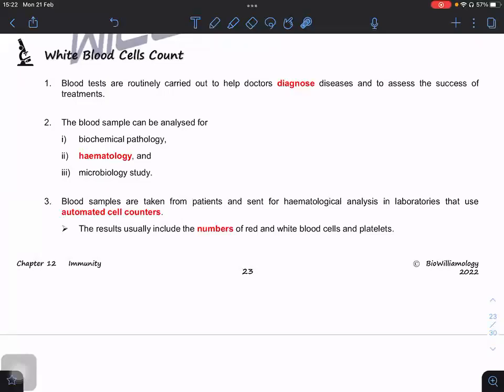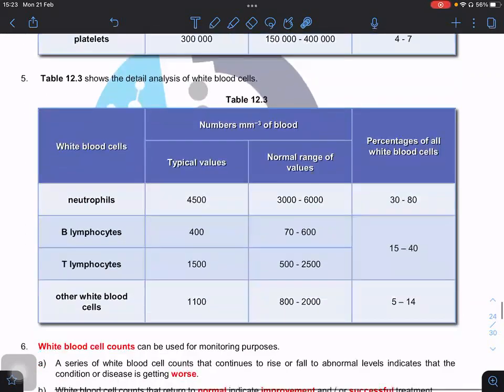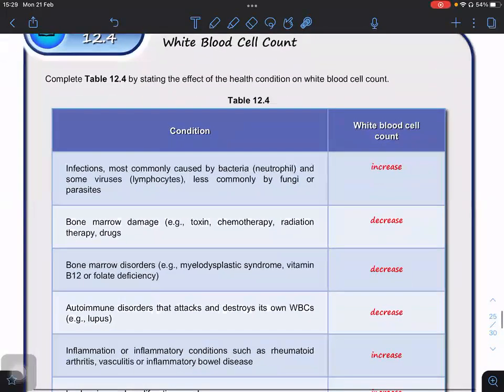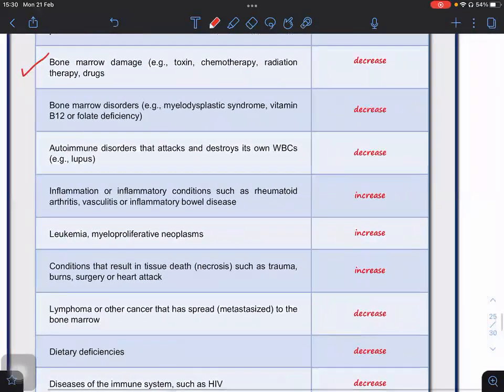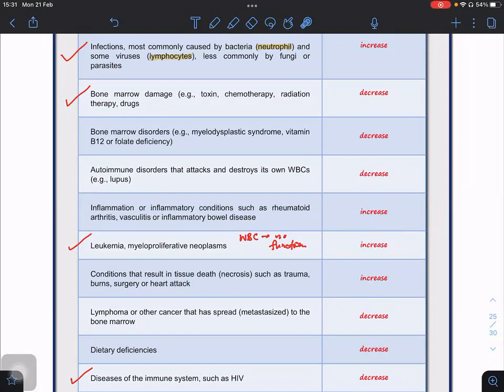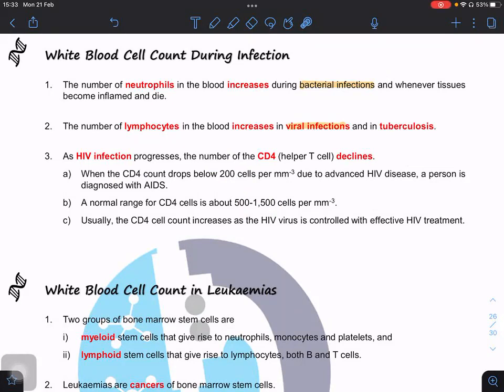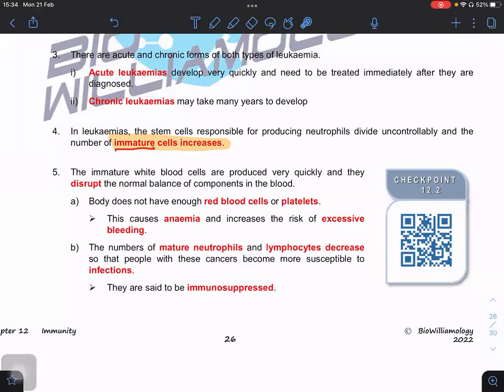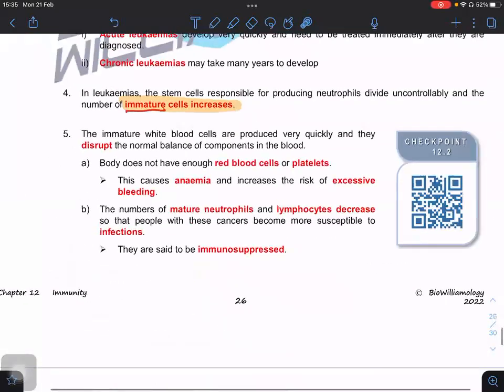White Blood Cells Count by Dr. William